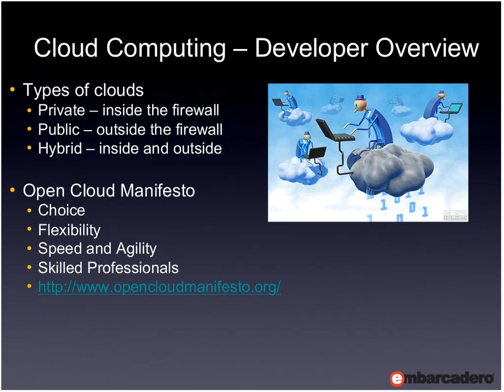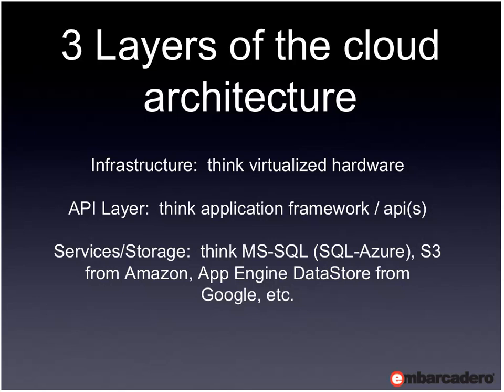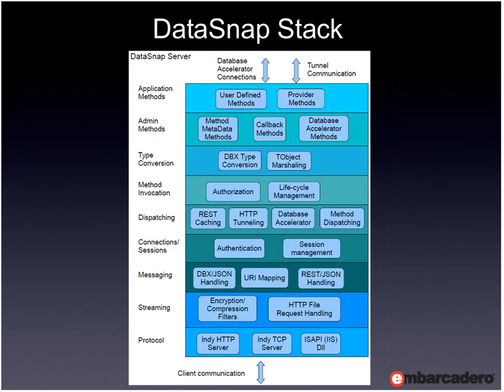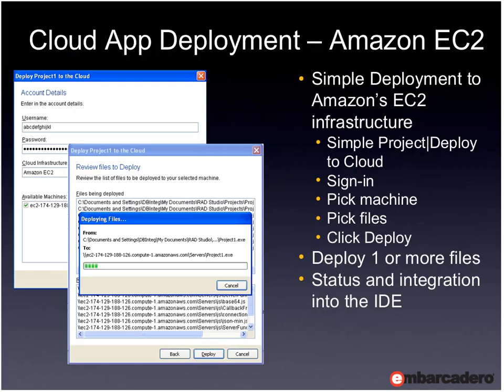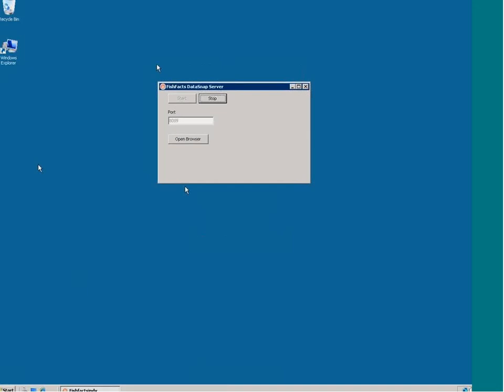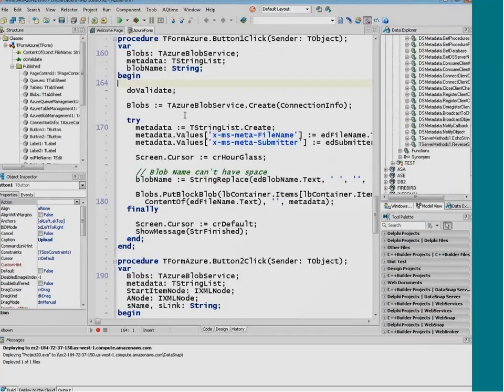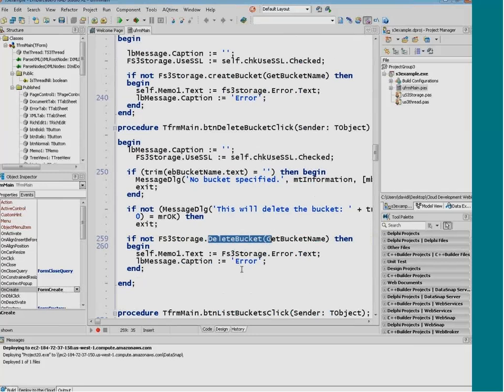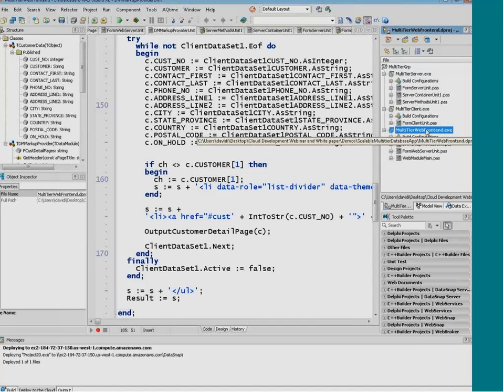Embarcadero - Developing Applications for the Cloud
Leverage cloud computing architectures, storage and services to build and deploy distributed applications

This webinar shows developers how to leverage cloud computing architectures, storage and services to build and deploy distributed applications using Embarcadero RAD Studio XE. Should you use Public clouds, hybrid clouds or private clouds? Should you use cloud storage (SQL and NoSQL) in your applications?

Whether you are currently developing for the cloud or considering using the cloud for future application development, you'll want to watch this technical webinar.

The webinar will cover and provide guidance in the following areas:

o RAD Studio XE support for Cloud application development and deployment
o Current cloud architectures including Amazon EC2 and Microsoft Azure
o How to deploy your applications and services to the Cloud
o Best practices for Cloud security and scalability
o Opportunities and pitfalls for developers and projects
o Real world example applications built with RAD Studio XE

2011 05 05